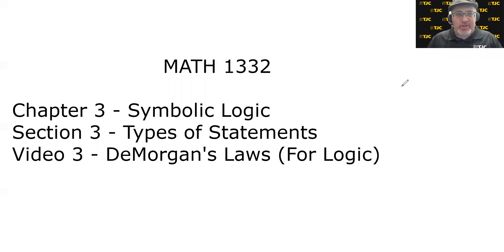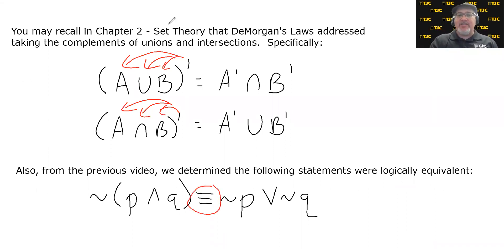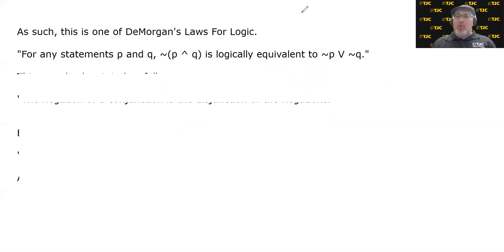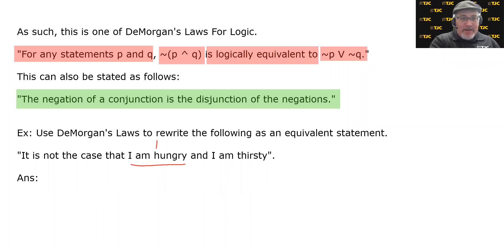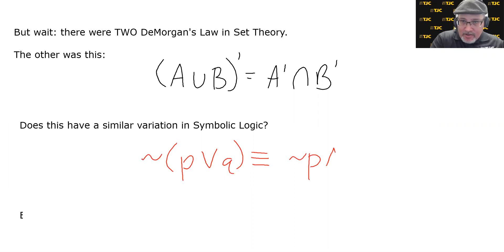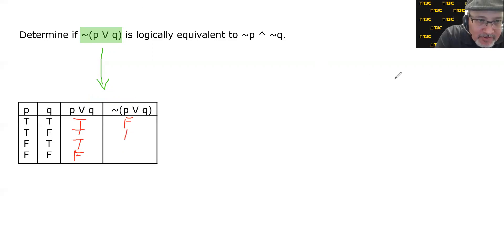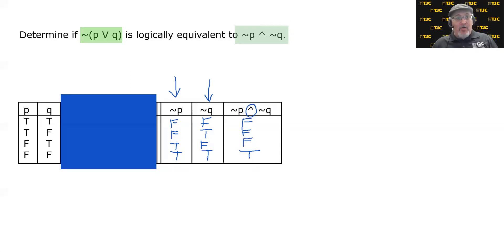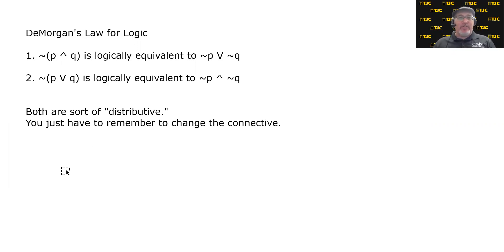MATH 1332 3.3.3 – DeMorgan’s Laws for Logic